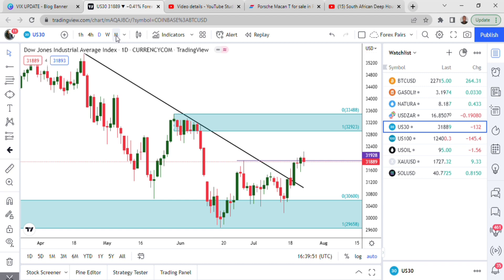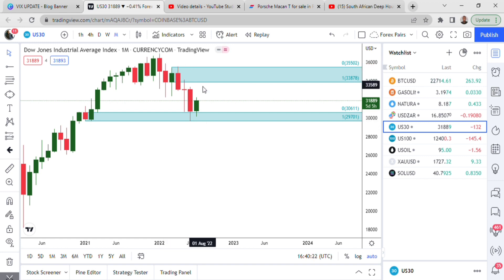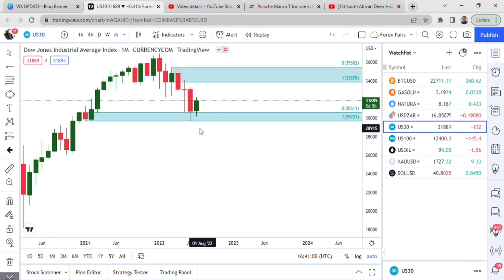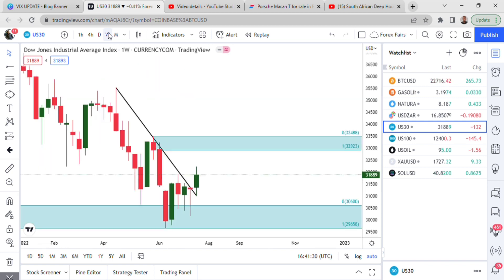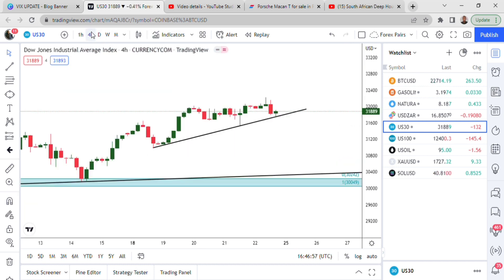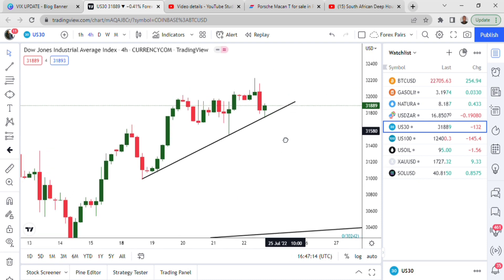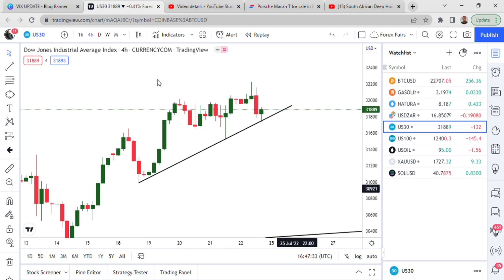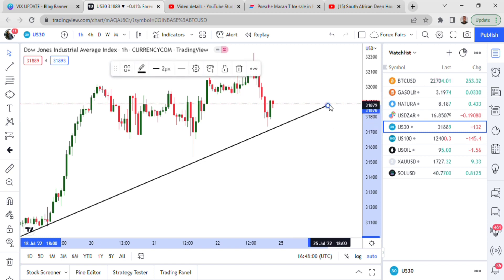US_30 Weekly Forecast || Top-Down Analysis.